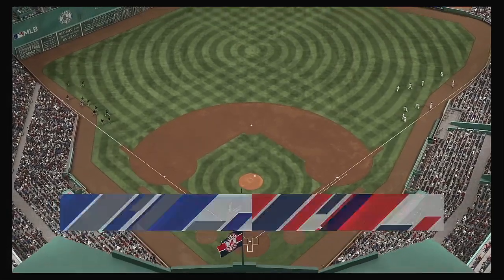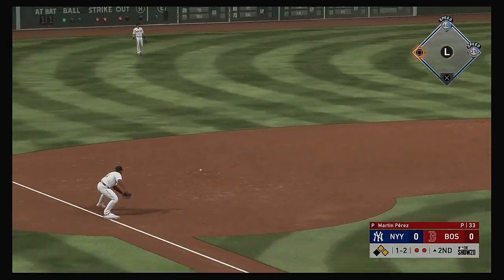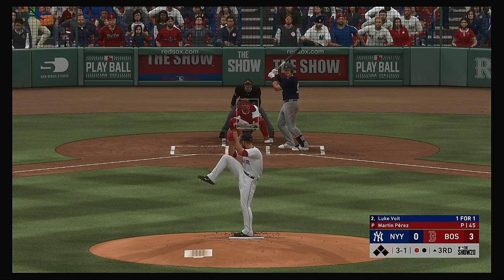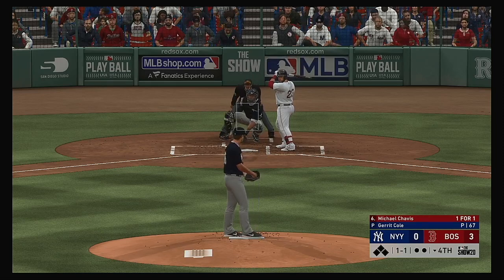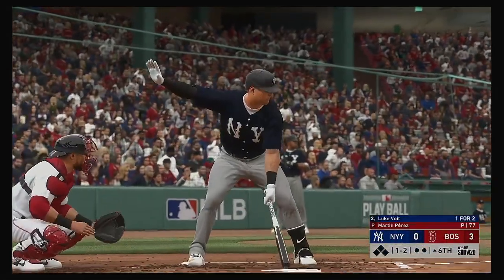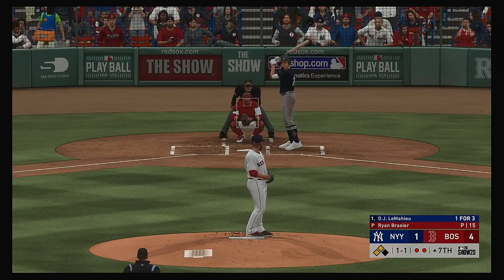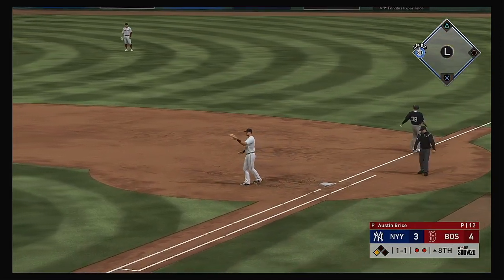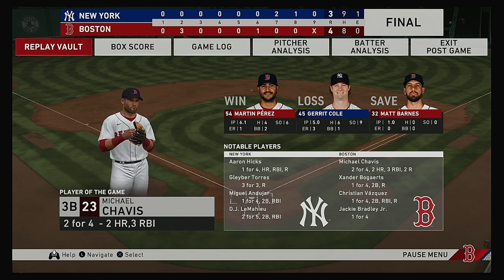2020 AL East First Round Series Game 2 New York Yankees @ Boston Red Sox